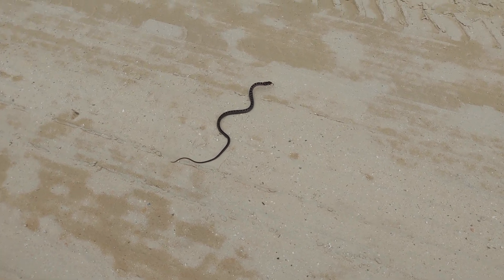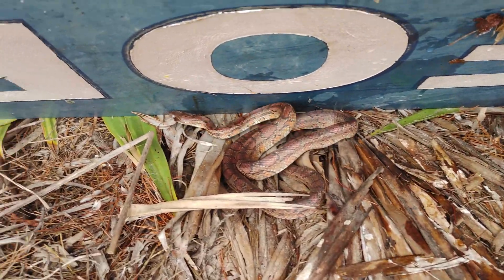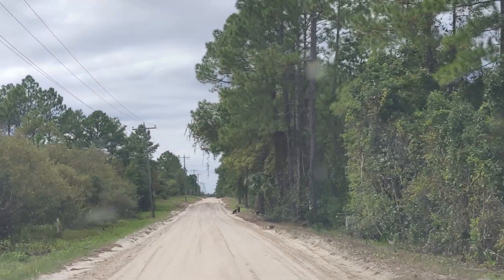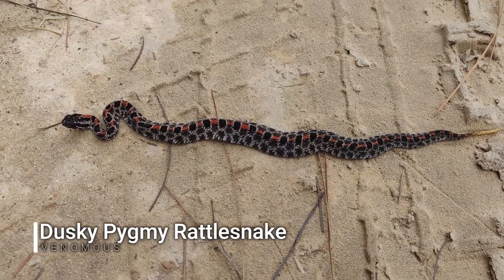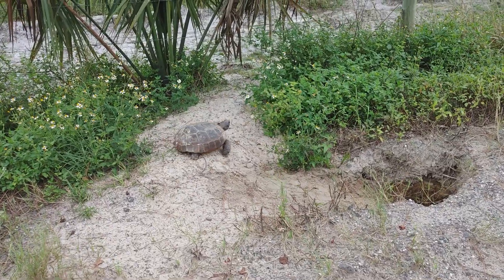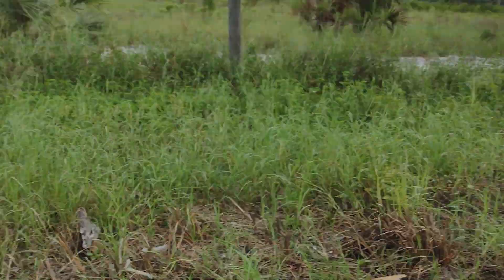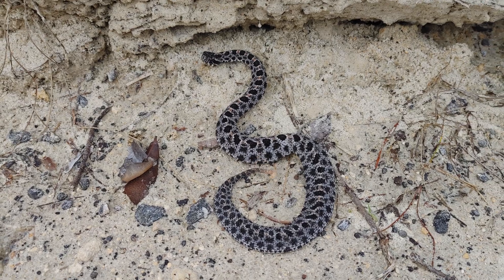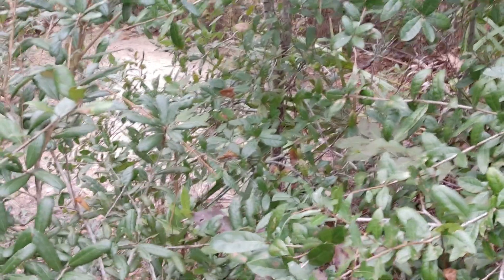Herping Central Florida AND Herpetarium! Gaboon Viper, Pygmy Rattlesnakes, and more!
A fun camping trip to central Florida included some herping and a trip to the Central Florida Zoo Herpetarium.  Check out the huge Gaboon Viper, my favorite snake species!